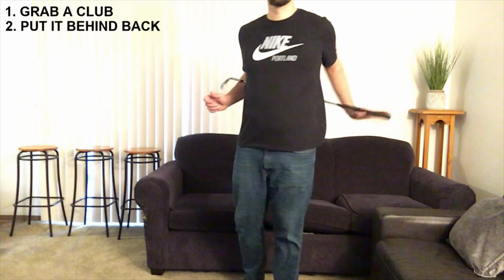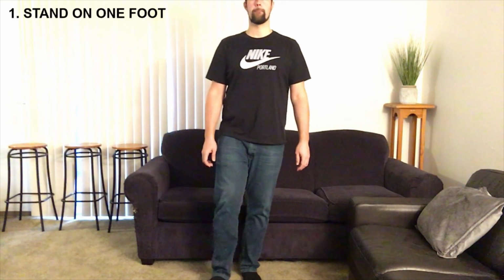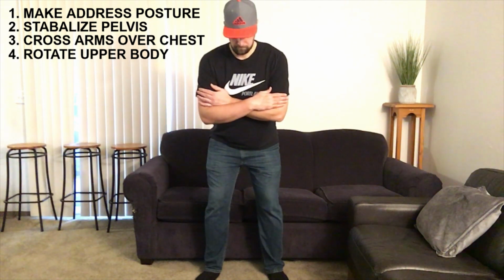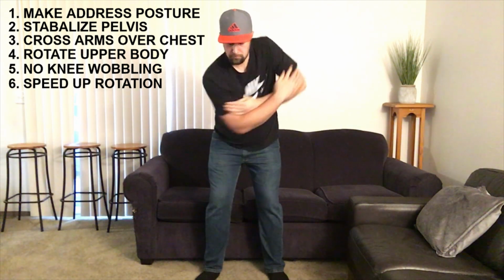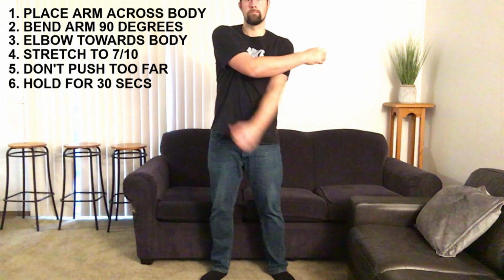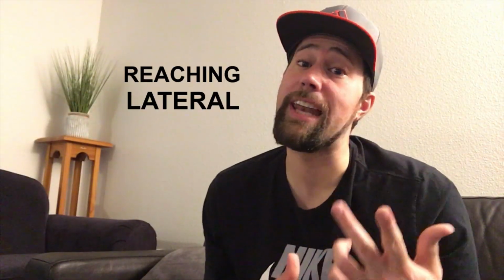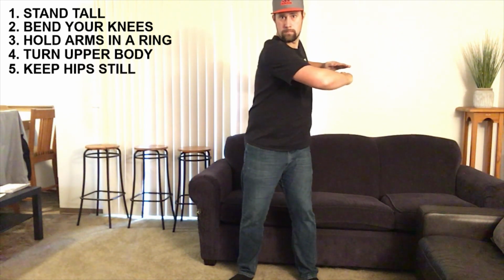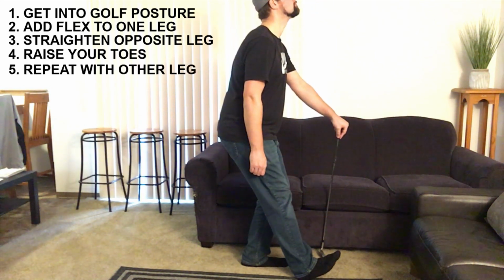How to stretch for golf | Best golf stretches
How to stretch for golf! In this video we look into why you should stretch before golf, common golf injuries, injury prevention and examples of the best stretches.

This channel is following my journey through my golf game from mid/high handicap to get as low as I can, whilst having fun doing so! I want us to share this journey together and anything I find helpful along the way, I want to share with all of you! If you know of any great tips or "how to" videos/articles that have helped you out then share it with us, we are all on this journey together!

We will be talking about the following 4 examples I've found the most helpful:

"The Importance Of The Pre-Round Warm-Up"
- Peter Dawson - Golf Monthly -

"5 minute golf dynamic warm-up"
- Piers Ward & Andy Proudman - Me and My Golf -

"Improve Your Golf With Stretching"
- Peter Finch - Peter Finch Golf -

WORK HARD
WORK SMART
LET'S IMPROVE OUR GAME!